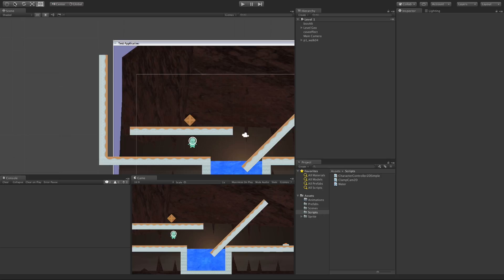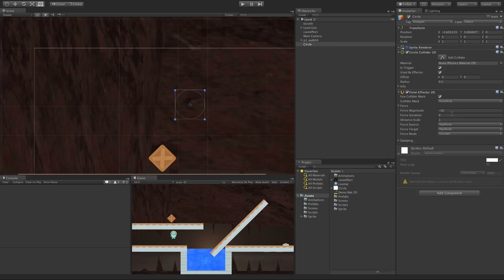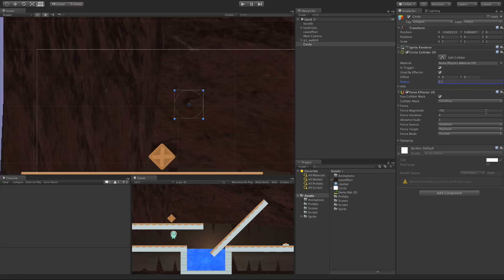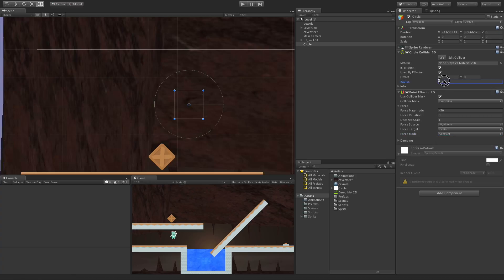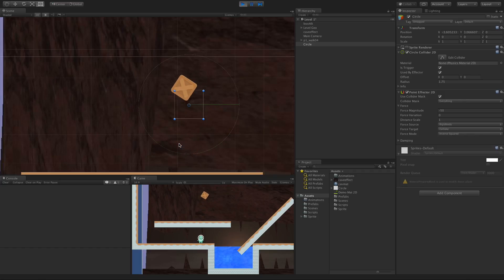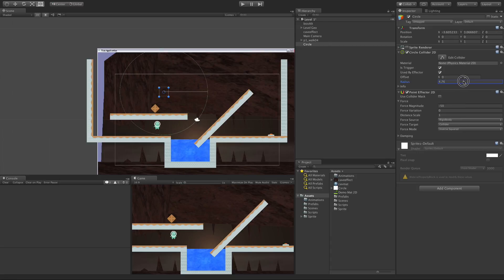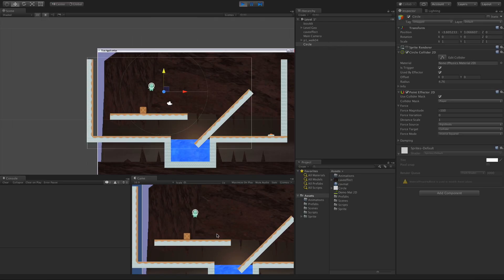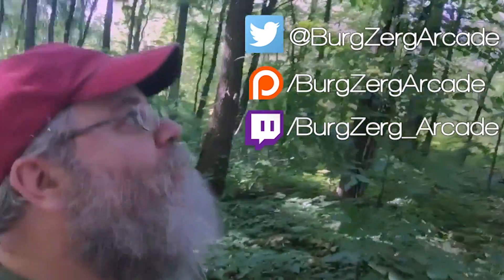Point Effector 2D - 2D Game Development With Unity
Using the Point Effector 2D in Unity 5.5 will allow you to to add a force to repel or attack other GameObjects in your scene.

Let's see how it all works.